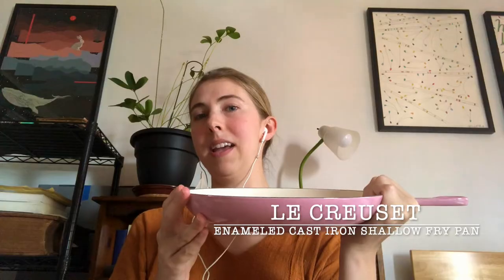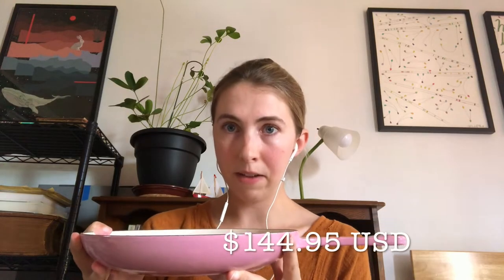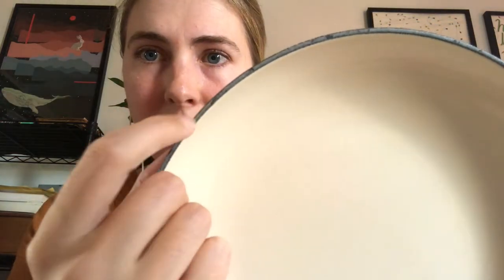Product Review: Le Creuset Enameled Cast Iron Shallow Fry Pan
Welcome! Thanks for stopping by :)

This video is an in-depth product review featuring the Le Creuset Enameled Cast Iron Shallow Fry Pan. In this review, I talk about how I decided on purchasing this pan, its pros and cons, and whether or not I would recommend purchasing it. Enjoy!